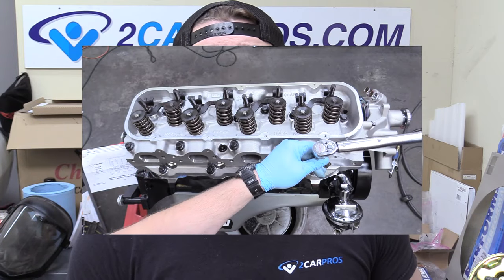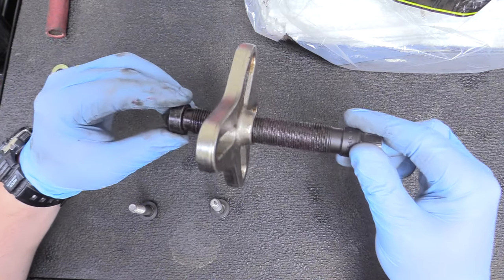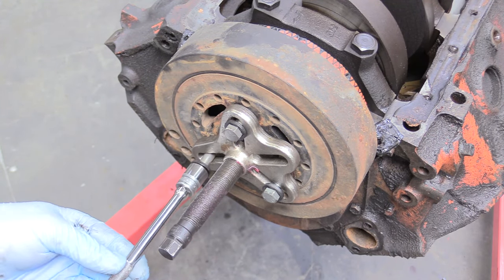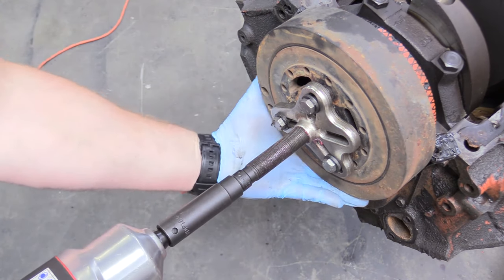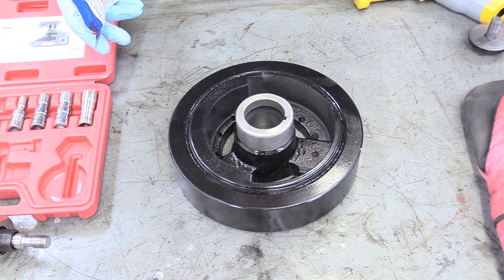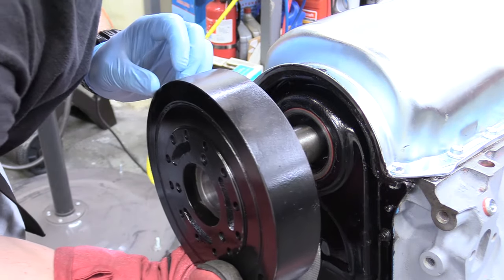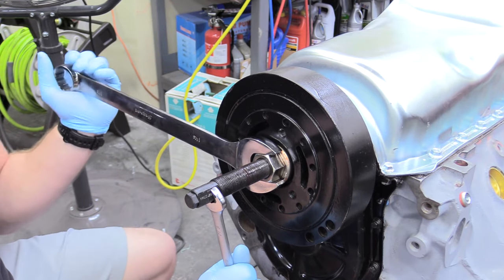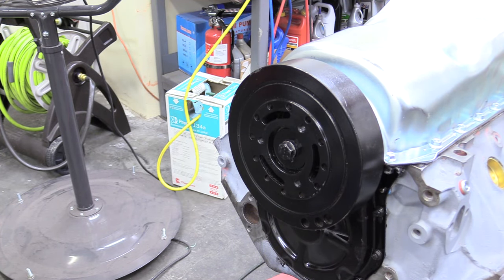Harmonic Balancer Removal and Replacement - DYI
Today we are taking a looking at how to remove and replace a harmonic balancer or damper at home! You just need two special tools available to rent at any auto parts store!